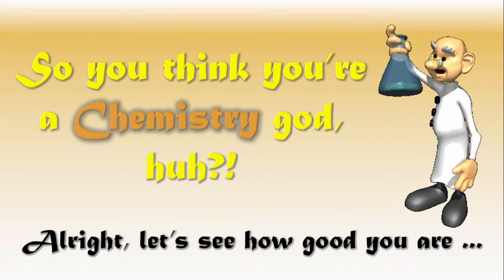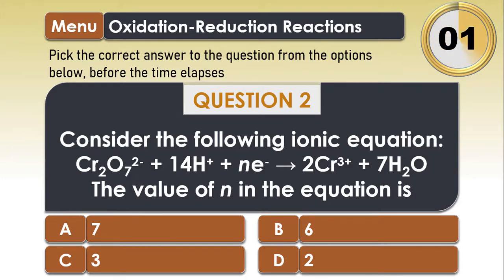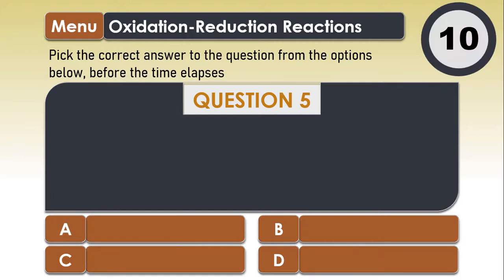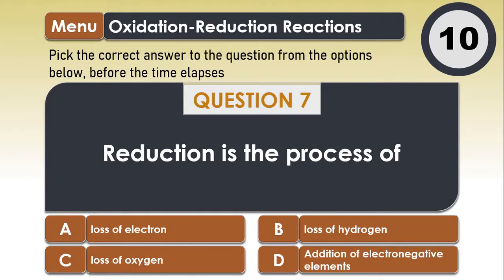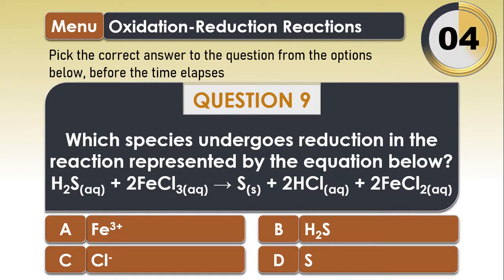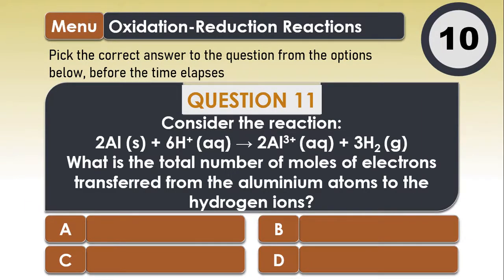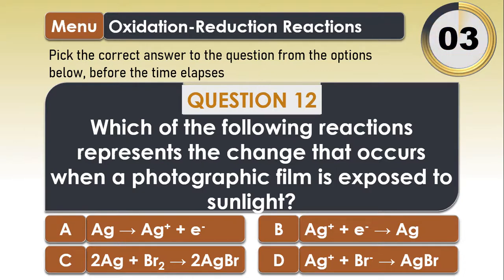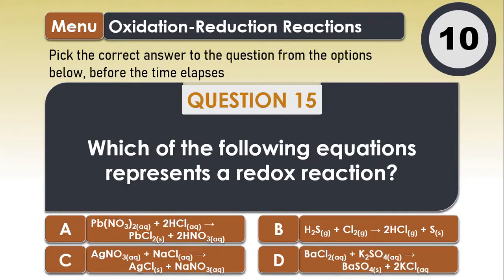Redox Reactions (Practice Problems) | Chemistry Trivia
Guys! Do you think you really understand the concept of redox reactions and how to balance redox equations? Test how well you do in this 15-question chemistry trivia. If you are not sure, you can learn about redox reactions in our tutorial series on Redox Reactions through the link: